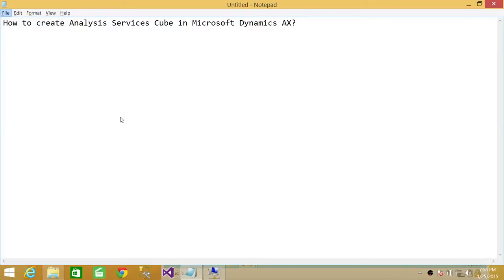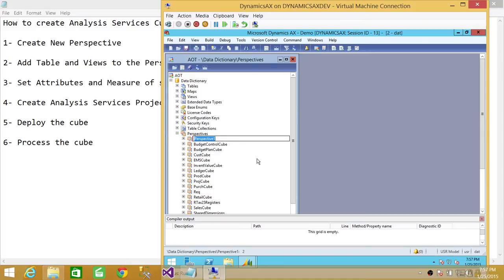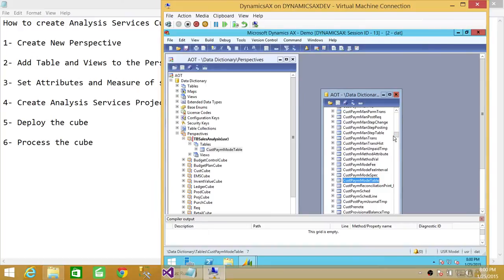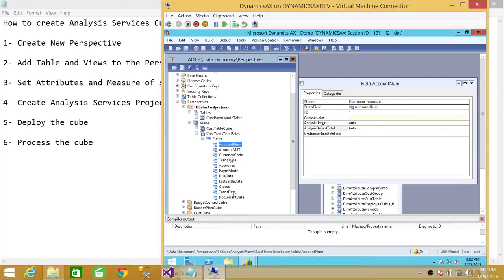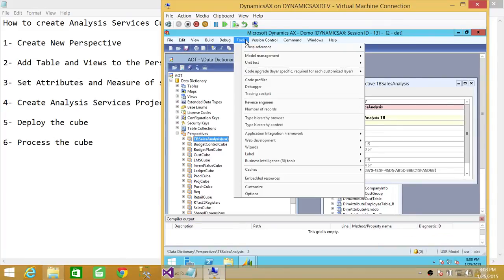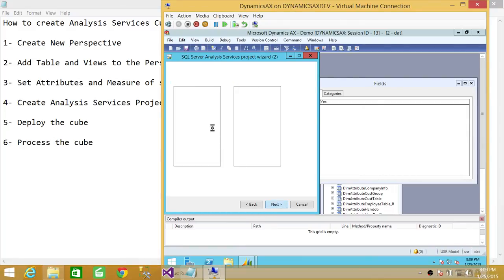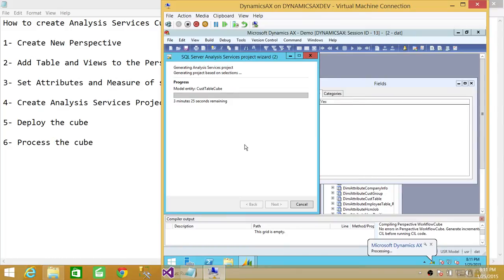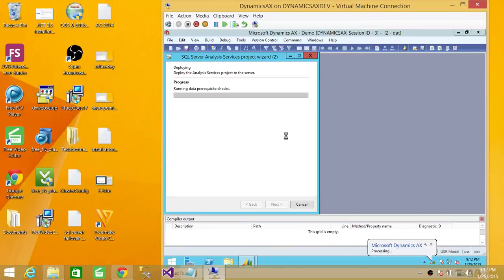43-How to create Analysis Services Cube in Microsoft Dynamics AX 2012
Analysis Services Cube in Microsoft Dynamics AX 2012

In this Microsoft Dynamics AX 2012 Tutorial video, you will learn about  "How to create Analysis Services Cube in Microsoft Dynamics AX 2012"